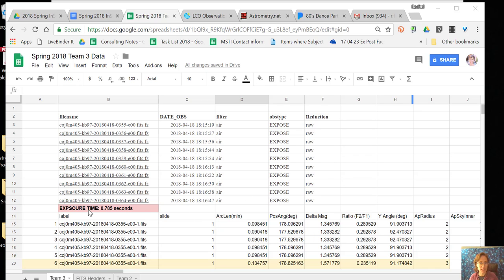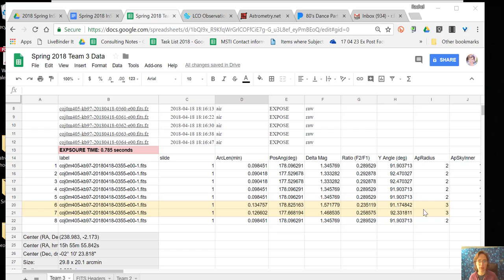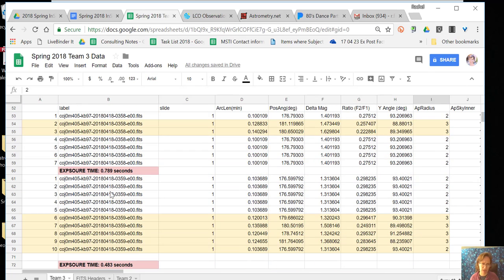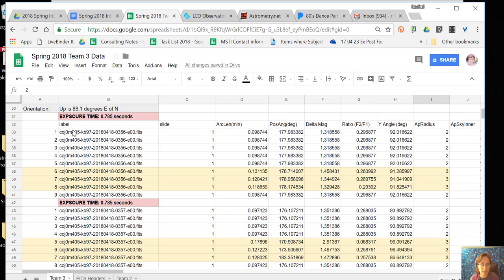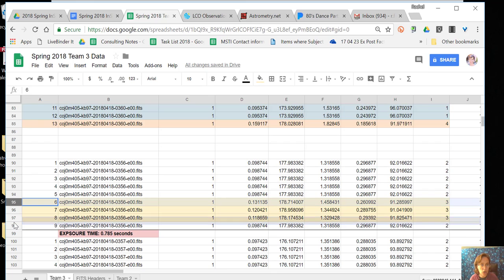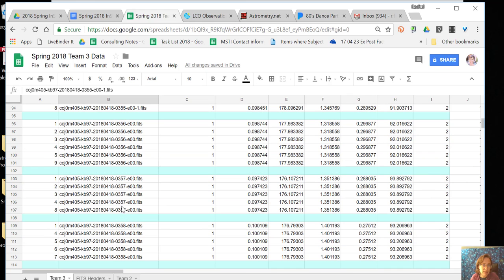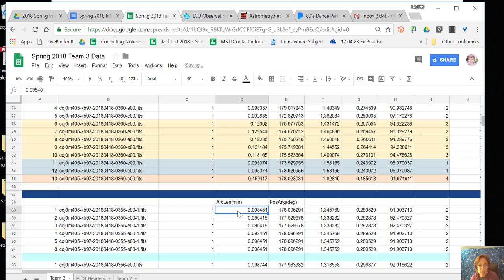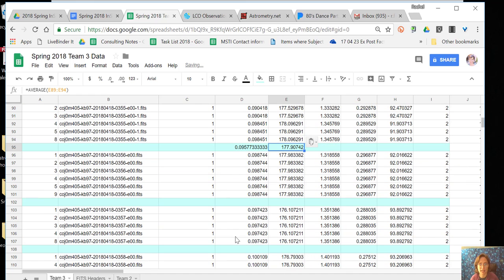getting averages from PA and sep measurements STF 1985